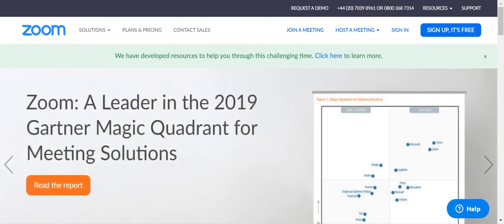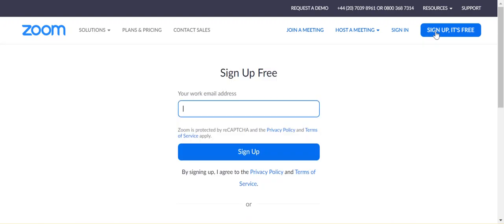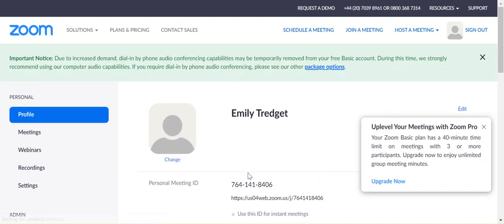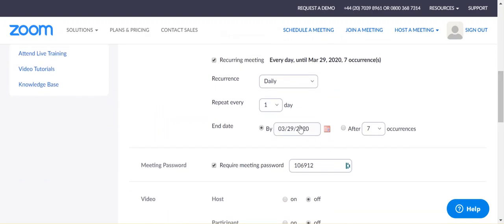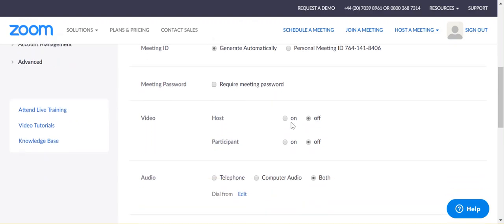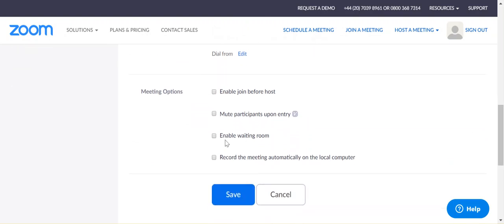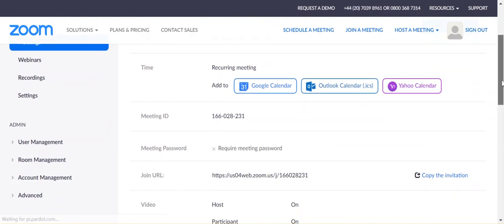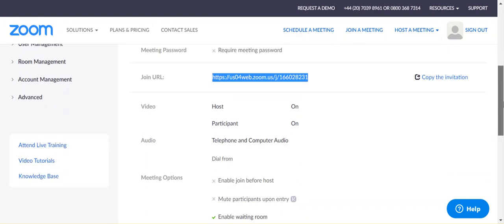How to pre-schedule and generate Zoom links in advance of your class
Learn how to create a Zoom link for your online class in advance.

Happity specialises in supporting kids class providers. This tutorial will show you the best settings to use to manage your classes.